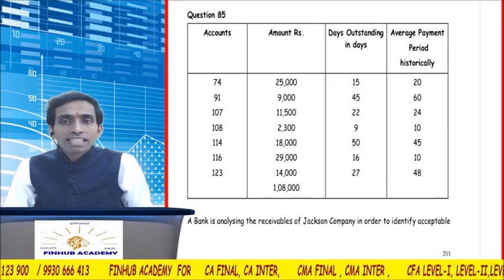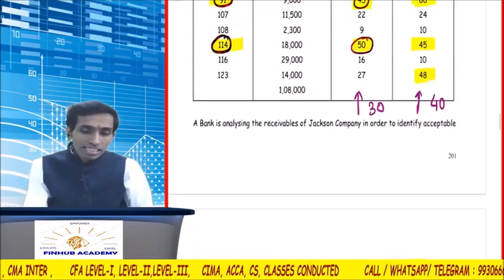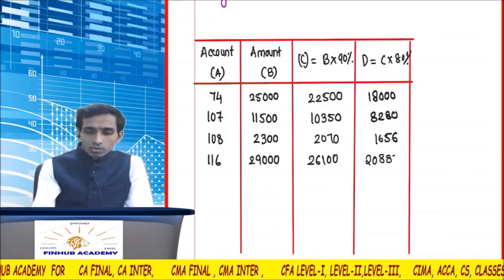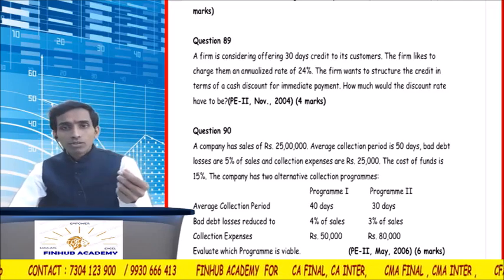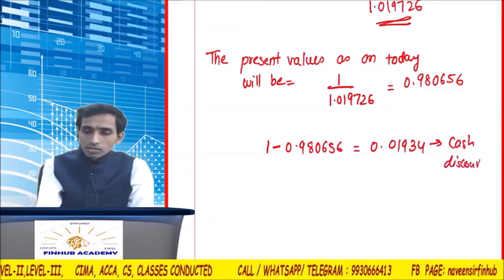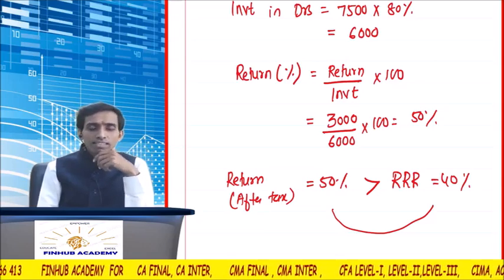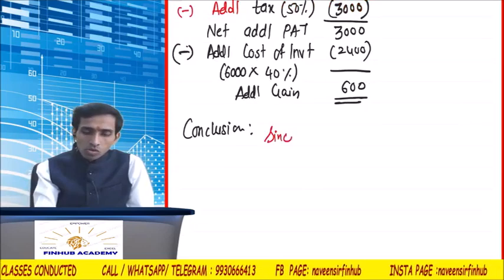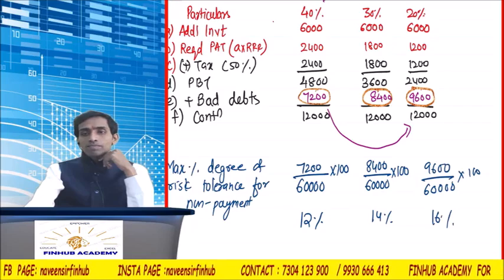WORKING CAPITAL MANAGEMENT LECTURE 9 CA INTER FINANCIAL MANAGEMENT FINHUB ACADEMY NAVEEN SALIAN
📚 **CA Inter Financial Management - Working Capital Management** 📚

Welcome to our **CA Inter Financial Management** series! In this video, we explain **Working Capital Management**, a crucial chapter that covers the management of short-term assets and liabilities to ensure a company’s smooth operations and liquidity.

✅ Meaning & Importance of Working Capital
✅ **Types of Working Capital:** Gross vs. Net Working Capital
✅ **Working Capital Cycle & Operating Cycle**
✅ Factors Affecting Working Capital Requirements
✅ **Techniques for Managing Working Capital:** Cash, Inventory & Receivables Management
✅ Practical Applications & Exam Tips

This chapter is **highly scoring** in CA Inter exams and is critical for **aspiring finance professionals** looking to understand cash flow and liquidity management.

🔴 **Watch till the end for key formulas, important concepts, and exam-oriented tips!**

📌 **Recommended Videos:**
🎥 **Time Value of Money Explained** –
🎥 **Leverages in Financial Management** –
🎥 **Cost of Capital Simplified** –